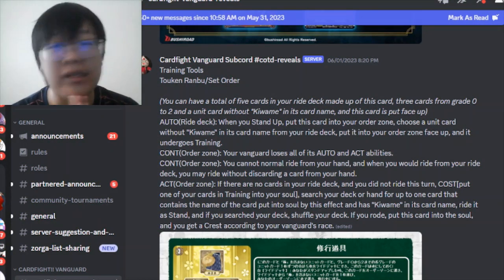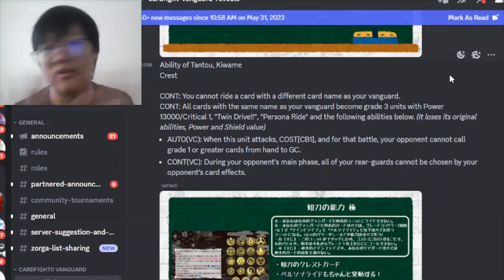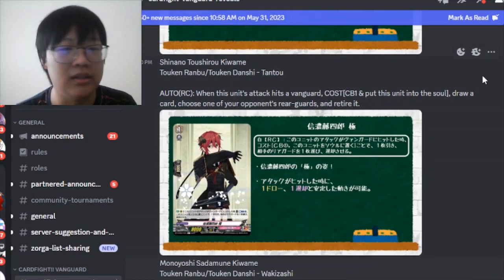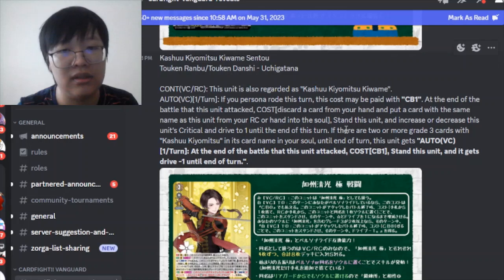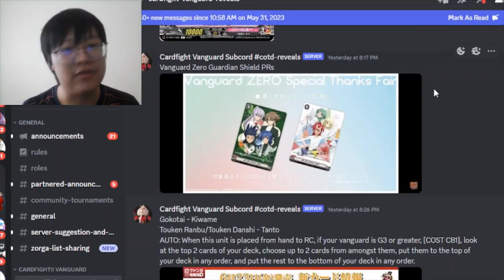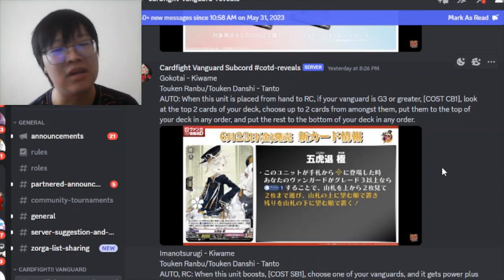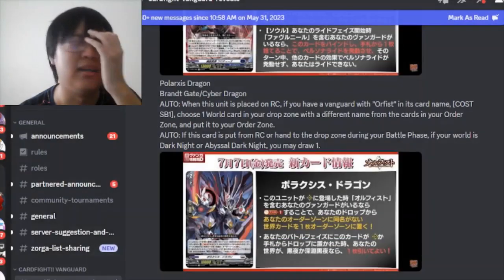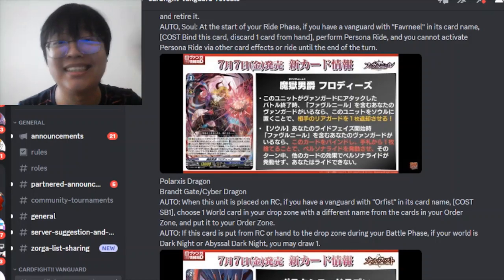wtf touken ranbu have crests now (Vanguard Weekly Stream News)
kiwame licenses for all

This video is for viewers aged 13+ and above.